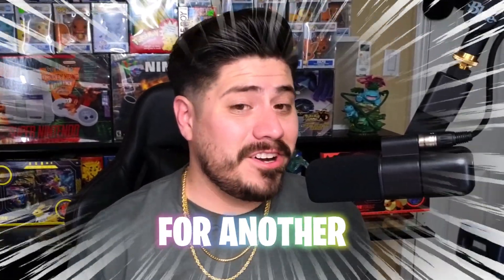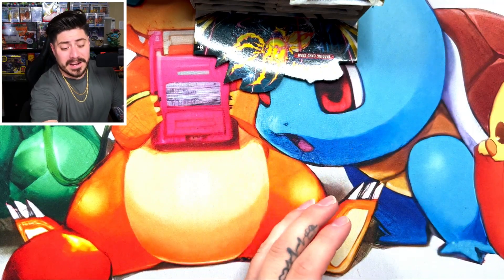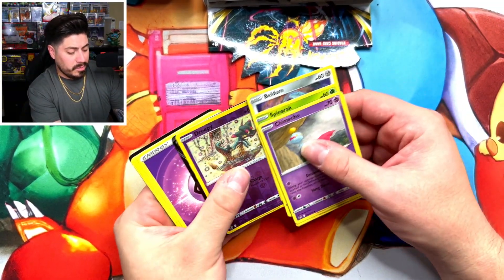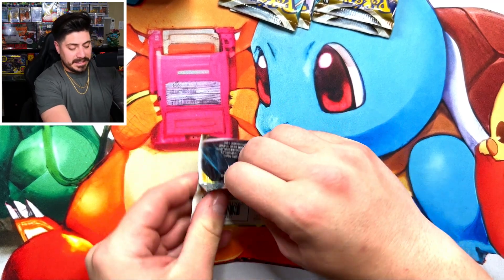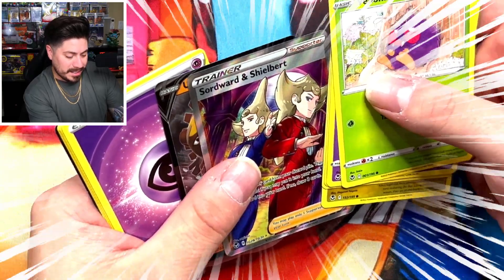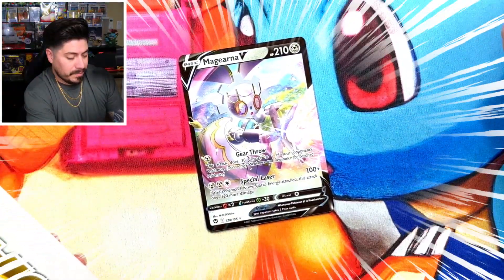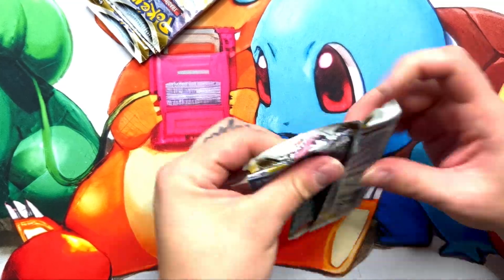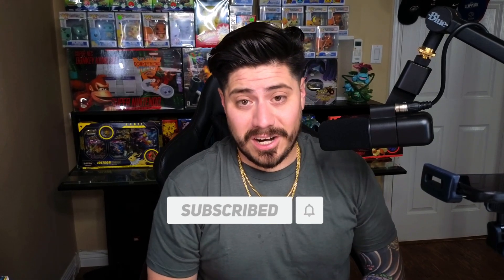UNBOXING Pokémon SILVER TEMPEST Booster Box!!! (INSANE PULLS)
Today we unveil the recently arrived Silver Tempest Pokemon Card Booster Box. Inside these boosters, you might stumble upon the latest additions - the exquisite Full Art Pokémon Cards. Notably, this collection showcases the stunning FULL ART GOLD LUGIA VSTAR! Furthermore, enthusiasts can anticipate discovering the alternate art version of LUGIA V from the Pokemon Silver Tempest series, alongside a plethora of other captivating alternative art full designs waiting to be collected!

Embark on a journey through the elemental forces with the Pokémon Silver Tempest Booster Box! Brace yourself for an immersive experience as you delve into a realm where nature's raw power is harnessed by Pokémon, and every card radiates with the majestic energy of the tempest.

Within the Silver Tempest Booster Box, you'll discover 36 captivating booster packs, each containing a whirlwind of Pokémon cards that embody the essence of the elements. Prepare to be enchanted by the breathtaking artwork that captures Pokémon amidst the tempestuous forces of nature, evoking a sense of awe and wonder.

Venture into a world where elemental Pokémon come to life, as Silver Tempest introduces a captivating array of Pokémon V, Pokémon VMAX, and other majestic surprises. From roaring waters to towering thunderstorms, each card resonates with the raw power of nature, making this expansion an extraordinary addition to your collection.

Immerse yourself in the elemental might of Pokémon as you uncover holographic cards that shimmer like water, secret rares that radiate with thunderous energy, and full-art illustrations that showcase the grandeur of the tempest. Let these dynamic cards empower your battles and lead you to triumphant victories in your Pokémon duels.

Yet, Silver Tempest is more than just a collection of cards; it's an invitation to explore the untamed beauty and ferocity of nature. Embark on a journey through the elemental stories and legends that shape the destinies of these Pokémon, revealing the interconnected web that binds them to the natural world.

Forge strategies as dynamic and powerful as the tempest itself as you build decks that harness the elemental prowess of your Pokémon. With each booster pack, you'll unlock new tactical inspirations and deck-building opportunities that will propel you to new heights in your Pokémon adventure.

The Pokémon Silver Tempest Booster Box is a tribute to the awe-inspiring grandeur of nature and the Pokémon that embody its forces. It's an immersive journey into the heart of the elements that will leave you captivated and eager to embrace the elemental wonders.

Unleash the tempest's might, embrace the raw energy of nature, and let the magic of Pokémon Silver Tempest sweep you into a world of elemental wonder. May your collection shine with the brilliance of nature's forces, your battles echo with elemental power, and your exploration of the Silver Tempest expansion be an unforgettable odyssey through the wild forces of Pokémon magic.